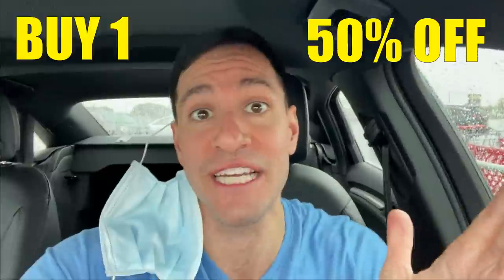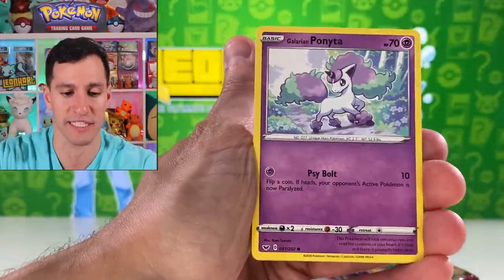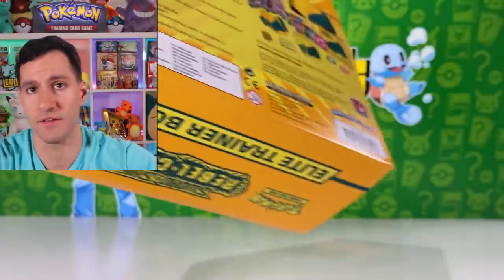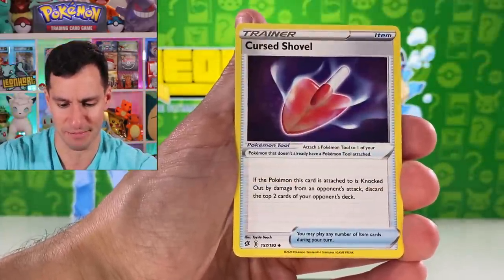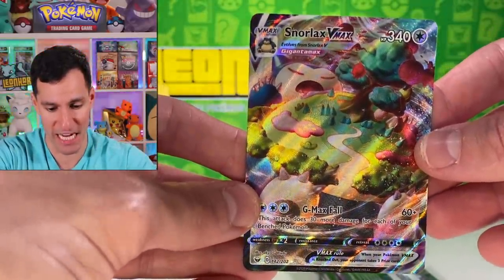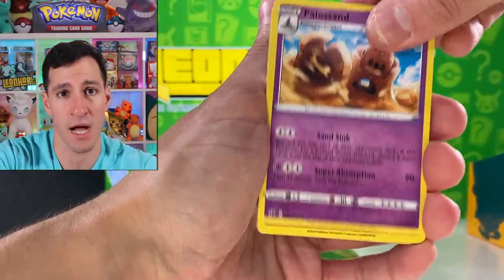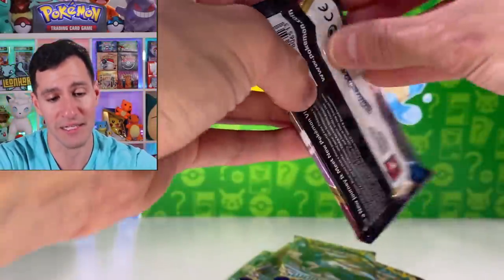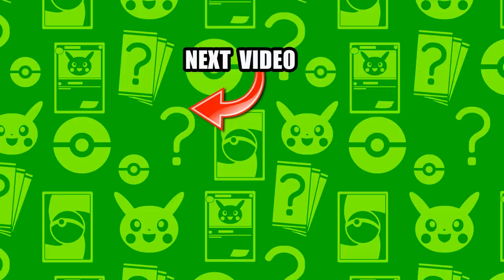*I FINALLY PULLED IT!* Sword and Shield Pokemon Cards Opening!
I finally pulled the rarest Pokemon card from Sword and Shield! Pokemon cards opening at Target!

► Contact Leonhart!